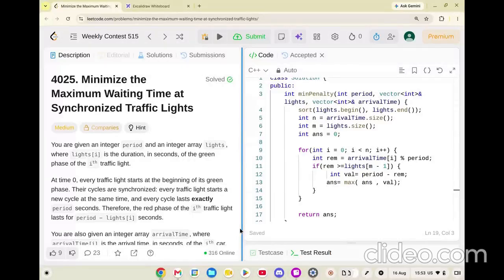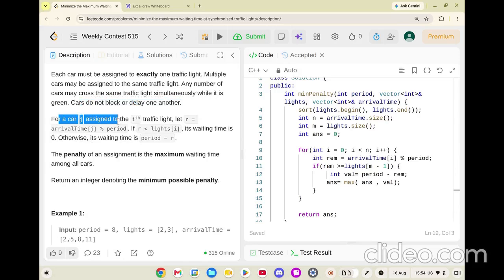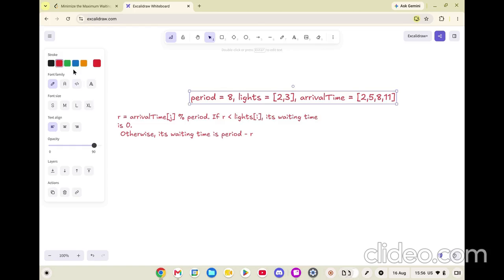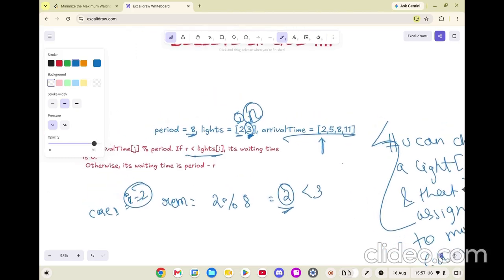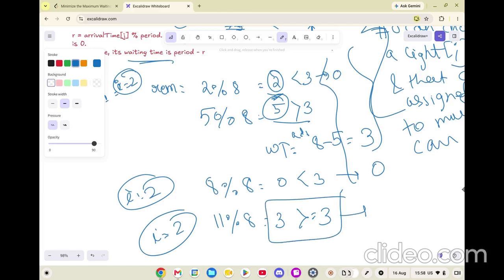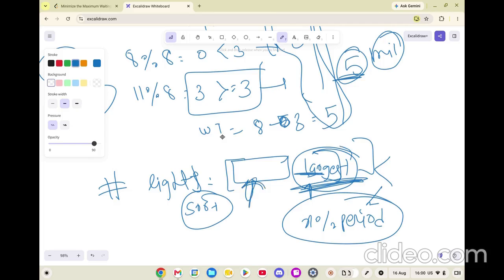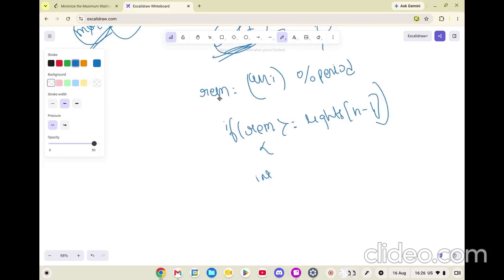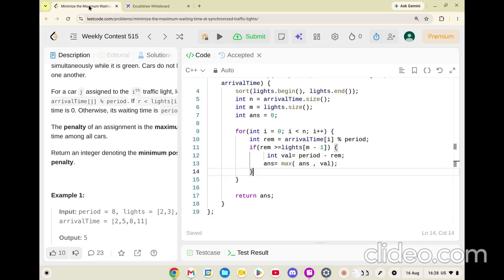4025. Minimize the Maximum Waiting Time at Synchronized Traffic Lights | Greedy Solution